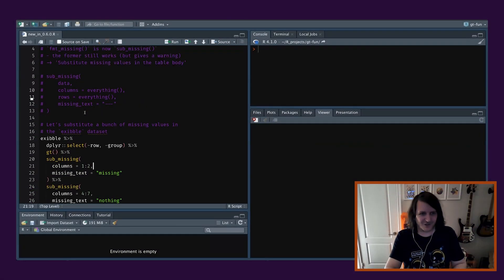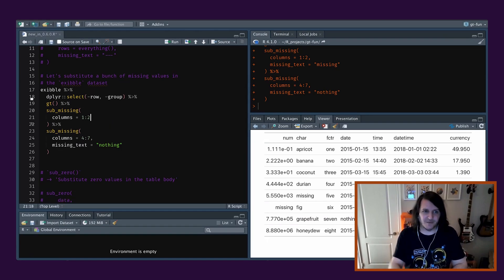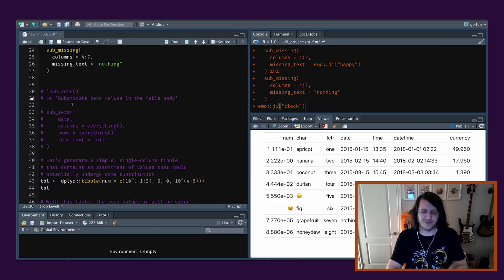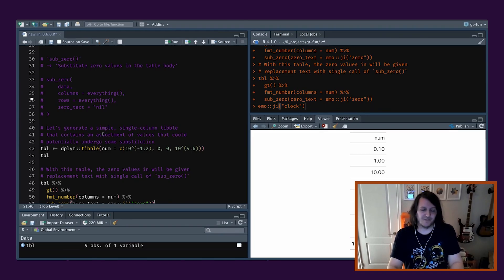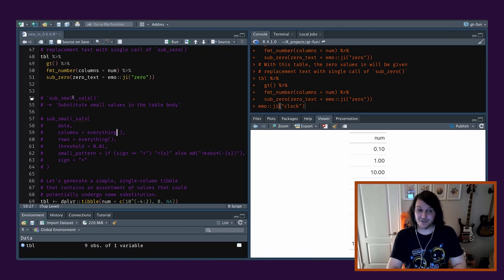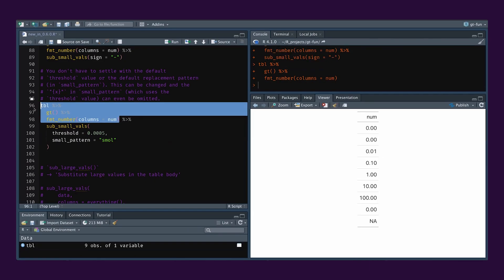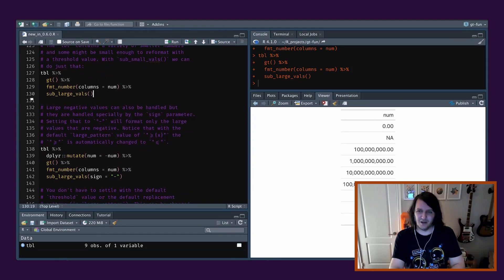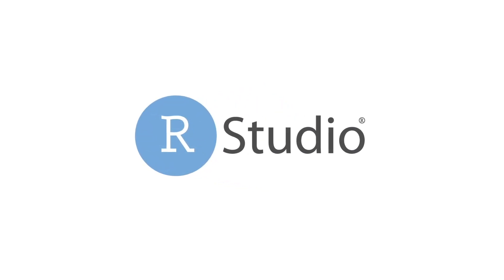Rich Iannone || New features in {gt} 0.6.0! || RStudio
00:00 Introduction
00:18 sub_missing()
03:51 Markdown formatting in sub_missing()
04:51 sub_zero()
07:34 sub_small_vals()
13:08 sub_large_vals()
16:25 final thoughts

A new version of the R package {gt} has been released! We are now at version `0.6.0` and there are now even more features that'll make your display/summary tables look and work much, much better. Let's run through some of the bigger changes and see the benefits they can bring!

New functions for substituting cell data
We now have four new functions that allow you to make precise substitutions of cell values with perhaps something more meaningful. They all begin with `sub_` and that's short for substitution!

sub_missing() (formerly known as fmt_missing())
Here's something that's both old and new. The sub_missing() function (for replacing NAs with... something) is new, but it's essentially replacing a function that is old (fmt_missing()).

The missing_text replacement of "---" is actually an em dash (the longest of the dash family). This can be downgraded to an en dash with "--" or we can go further with "-", giving us a hyphen replacement. Or, you can use another piece of text.

If you're using and loving fmt_missing(), it's okay! You'll probably receive a warning about it when you upgrade to {gt} 0.6.0 though. Best to just substitute fmt_missing() with sub_missing() anyway!

sub_zero()
The sub_zero() function allows for substituting zero values in the table body.

sub_small_vals()
Next up is the sub_small_vals() function. Ever have really, really small values and really just want to say they are small?

With sub_small_vals() we can reformat smaller numbers using the default threshold of 0.01.

Small and negative values can also be handled but they are handled specially by the sign
parameter. Setting that to "-" will format only the small, negative values.

You don't have to settle with the default threshold value or the default replacement pattern
(in small_pattern). This can be changed and the "x" in small_pattern (which uses the
threshold value) can even be omitted.

sub_large_vals()
Okay, there's one more substitution function to cover, and this one's for all the large values in your table: sub_large_vals(). With this you can substitute what you might consider as too large values in the table body.

Large negative values can also be handled but they are handled specially by the sign parameter. Setting that to "-" will format only the large values that are negative.
You don't have to settle with the default threshold value or the default replacement pattern (in large_pattern). This can be changed and the "x" in large_pattern (which uses the threshold value) can even be omitted.

Final thoughts
We are always trying to improve the gt package with a mix of big features (some examples: improving rendering, adding new families of functions) and numerous tiny features (like improving existing functions, clarifying documentation, etc.). It's hoped that the things delivered in gt 0.6.0 lead to improvements in how you create and present summary tables in R. If there are features you *really* want, always feel free to:

Got questions? The RStudio Community site is a great place to get assistance:

Content: Rich Iannone (@riannone)
Motion Design & editing: Jesse Mostipak